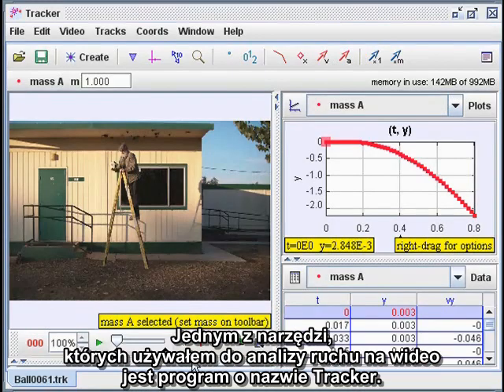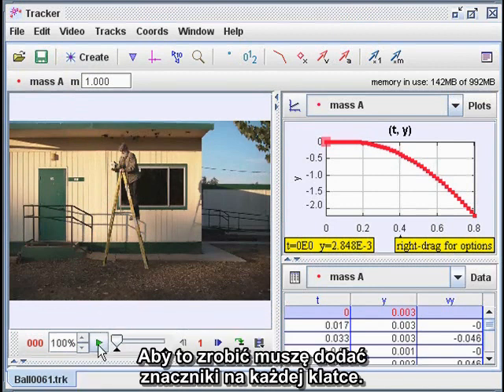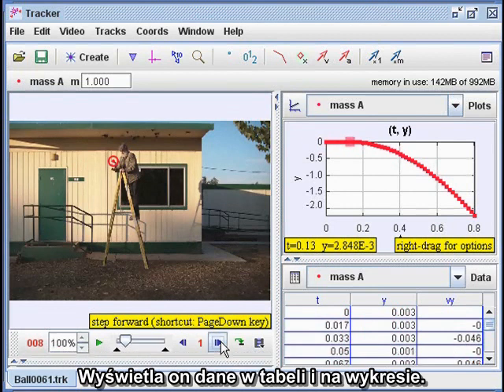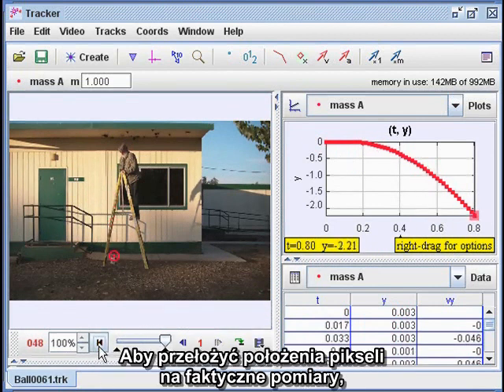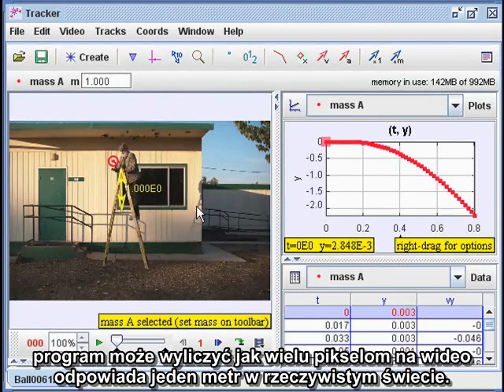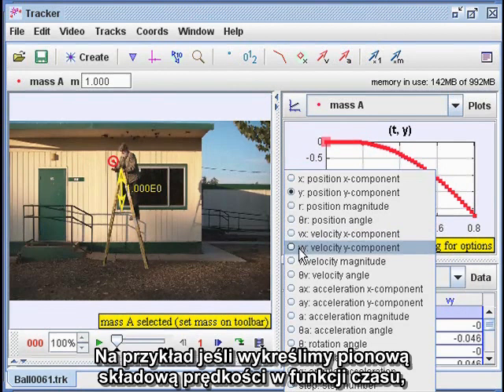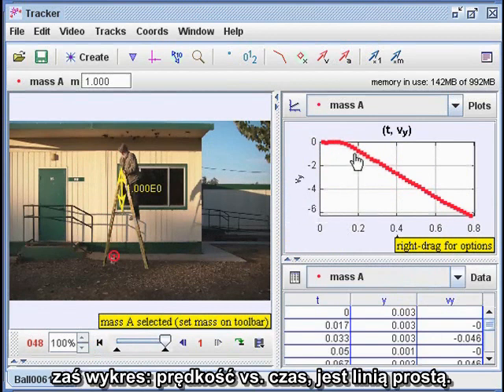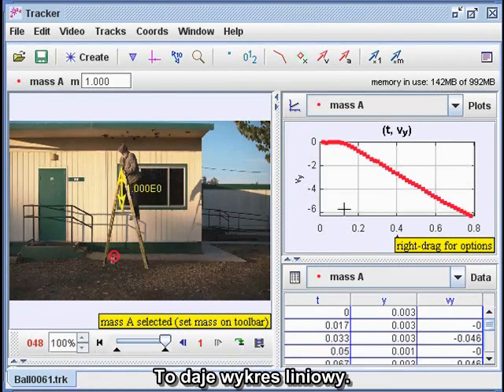David Chandler - Przyspieszenie + Szczęśliwy Traf - Polskie napisy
To jest analiza przyspieszenia w ruchu w dół wieży WTC1, Wieży Północnej Światowego Centrum Handlu. Podczas tej analizy odkryto, że własnością, która dotrzymywała tempa oryginalnemu przyspieszeniu linii dachowej jest fala erupcji na ścianie północnej.

Adresy innych filmów wideo Stowarzyszenia AE911Truth z polskimi napisami można znaleźć na liście znajdującej się pod linkiem:

Acceleration + Serendipity by David Chandler - Polskie napisy